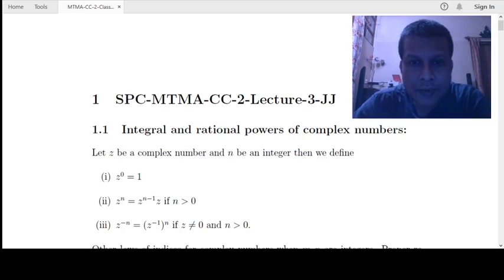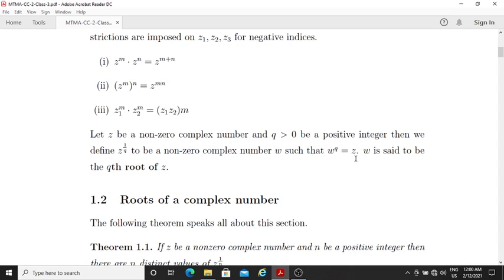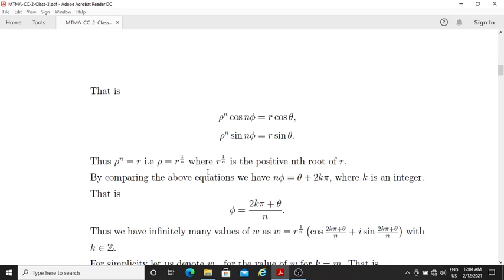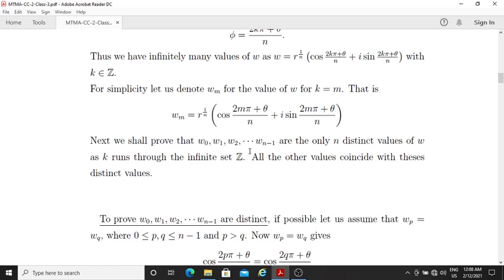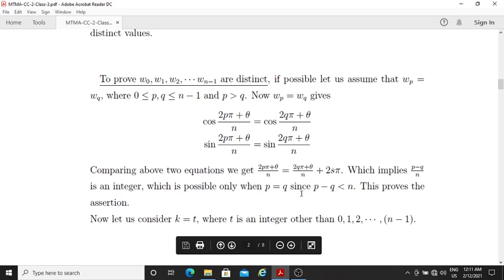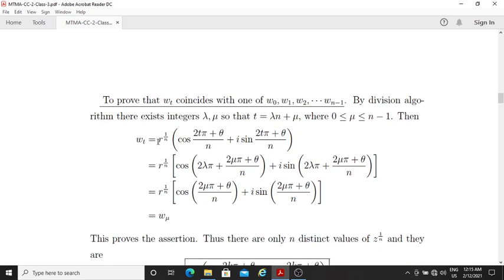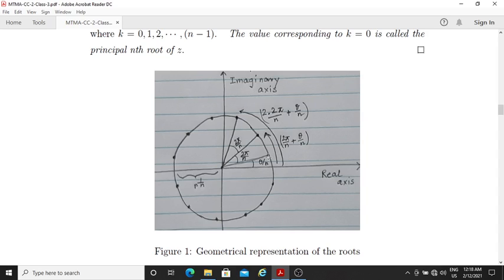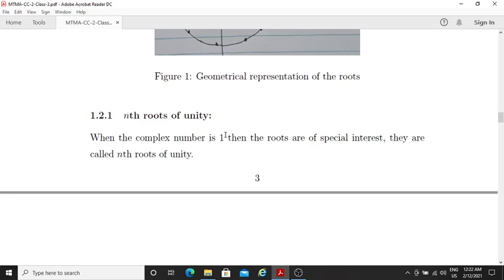Lecture 3 of CC 2